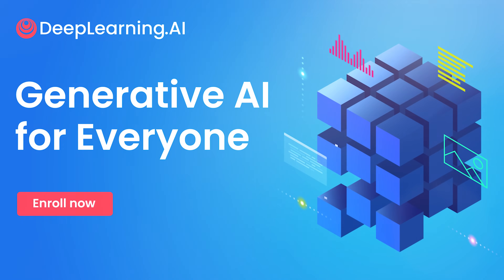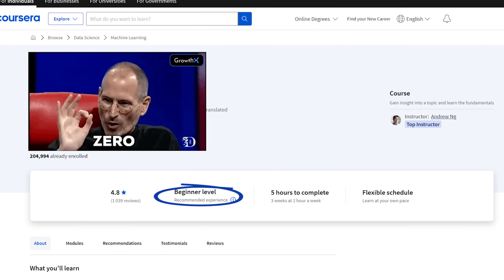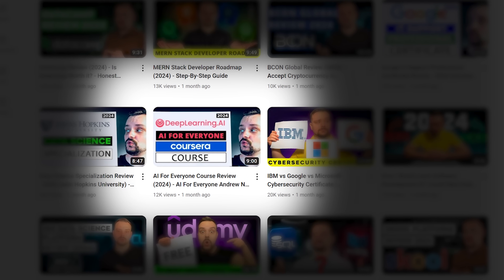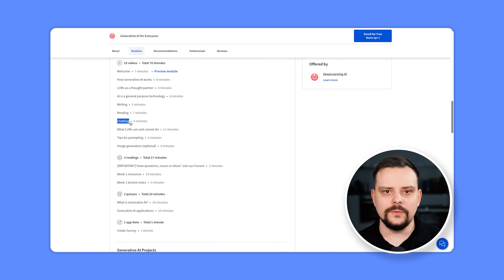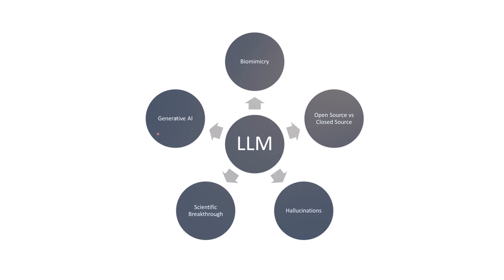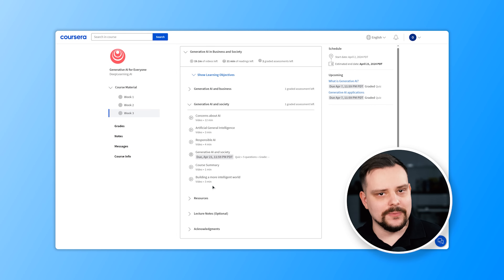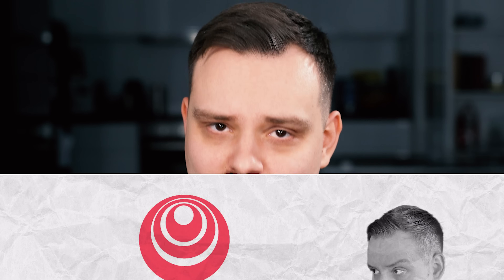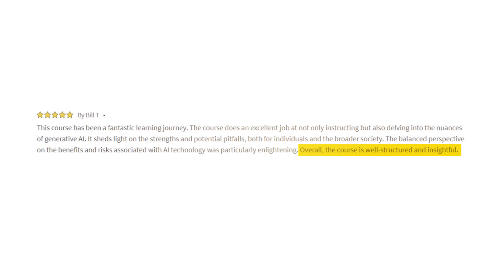Generative AI For Everyone Course Review - 2025 | Best Beginner Course to Learn AI?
Today, I'll discuss Generative AI For Everyone by DeepLearning and Coursera. In this video, I'll cover the course overview, structure, content, pricing, certification value, and student reviews. Finally, I'll share my personal thoughts on whether it is good for beginners.

⏱️CHAPTERS:
0:00 Generative AI For Everyone
0:56 Course Overview
1:44 Instructors
2:18 Course Content
5:15 Pricing and Certification
6:21 Career Opportunities
6:44 Student Reviews
7:43 Is Generative AI For Everyone Worth it?